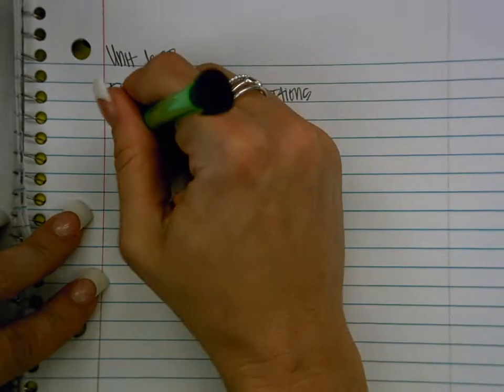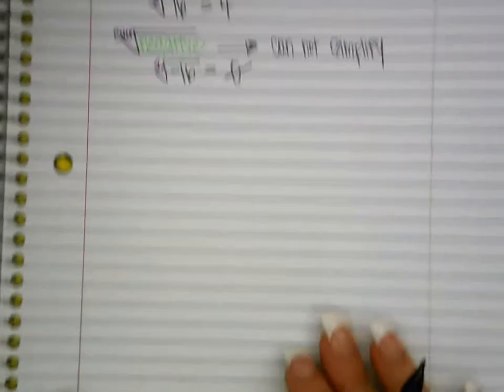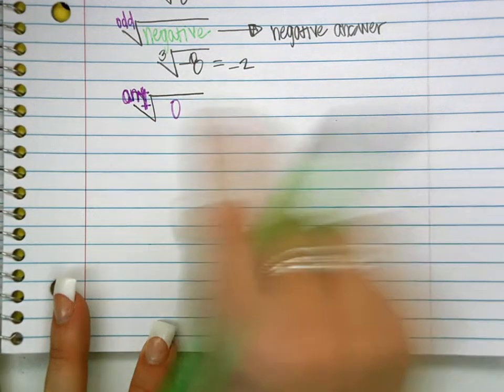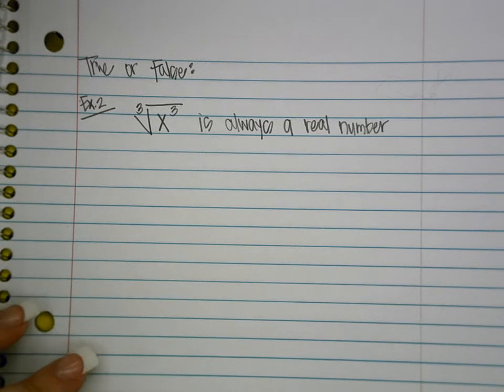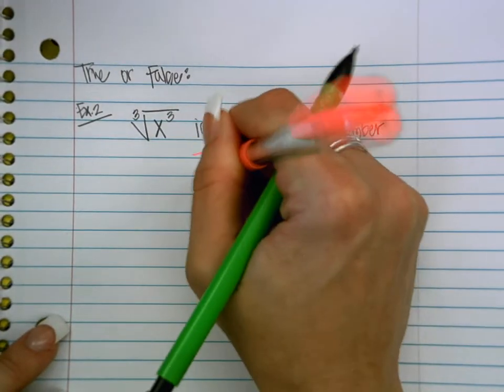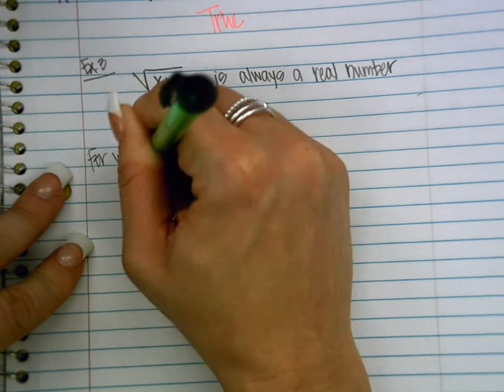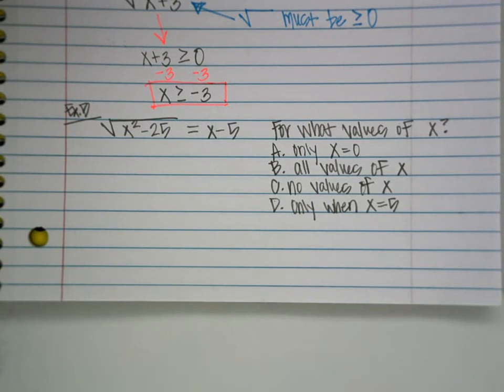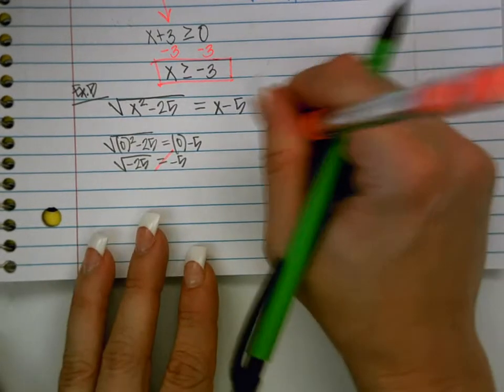Unit 6 3B Notes 001